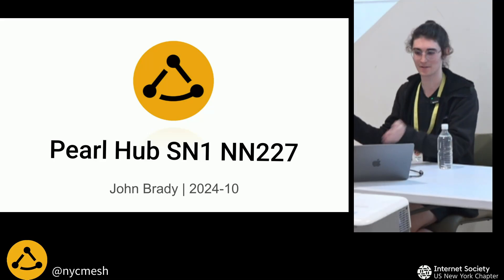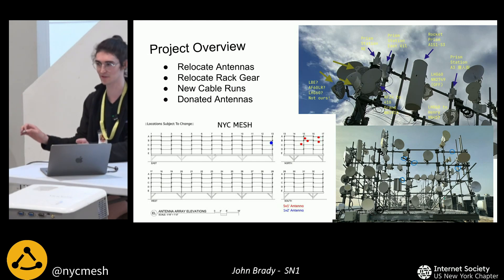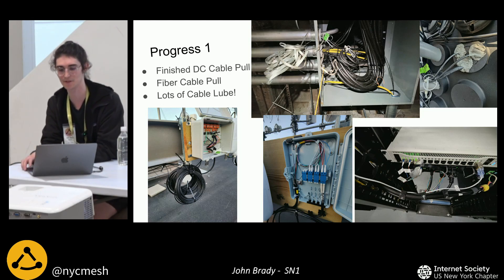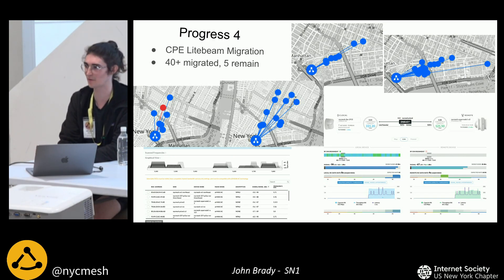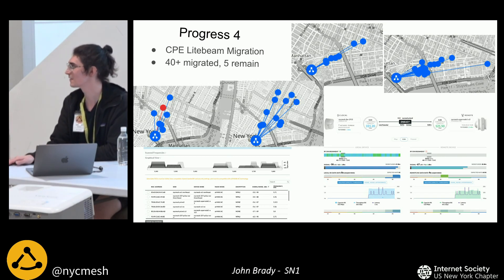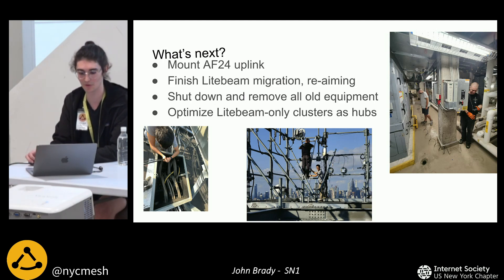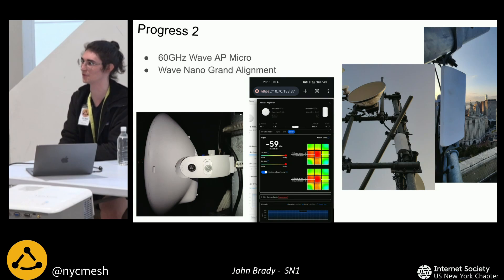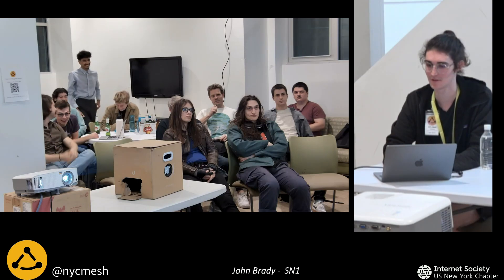Pearl Hub SN1 update - October 2024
NYC Mesh Org Meetup - October 22 2024

Pearl Hub SN1 update - John Brady

ABOUT NYC MESH
NYC Mesh is a community-owned decentralized mesh network for NYC. It is for both local use and access to the internet.

NYC Mesh is a project of the Internet Society New York Chapter